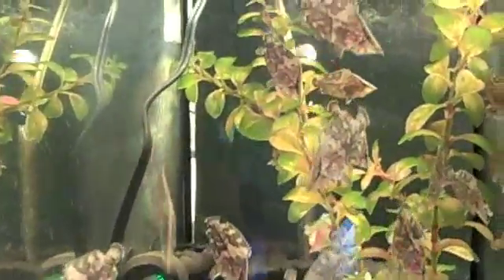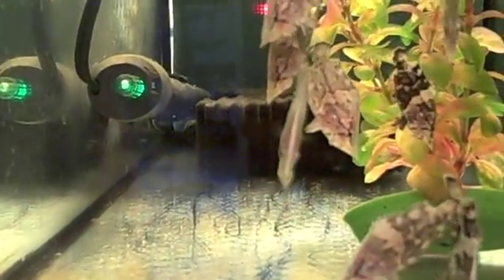Behind the Scenes: South American Leaf Fish Feeding | California Academy of Sciences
Academy biologist Allan provides a behind the scenes look into feeding South American leaf fish (Monocirrhus polyacanthus). This fish lives in the dark waters of the Amazon Basin, where it preys on smaller fishes. It hides from predators by looking like a dead leaf, right down to the "stem" of its lower lip. The South American leaf fish tank can be found in the Staff Picks section of Steinhart Aquarium at the Academy.